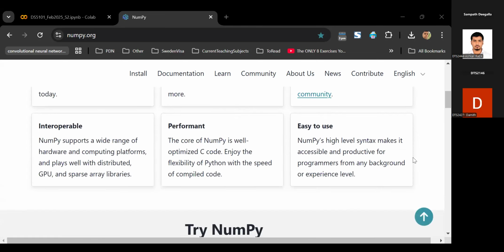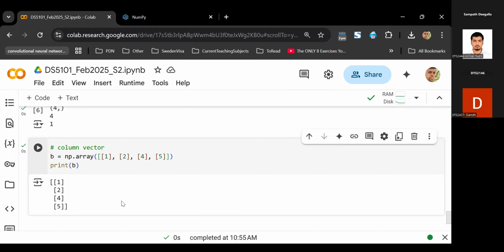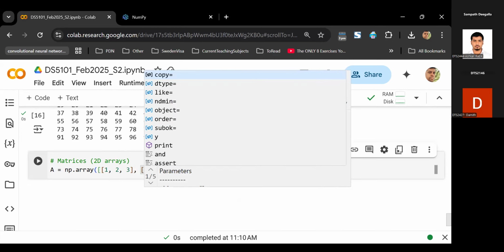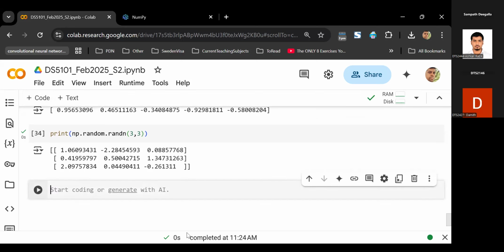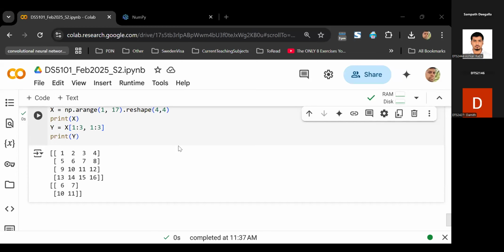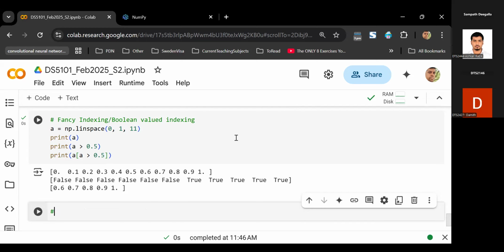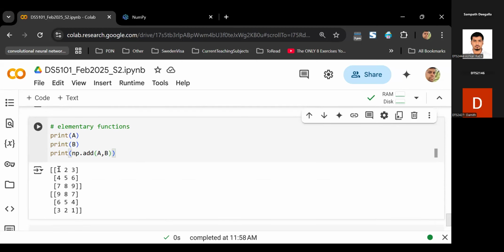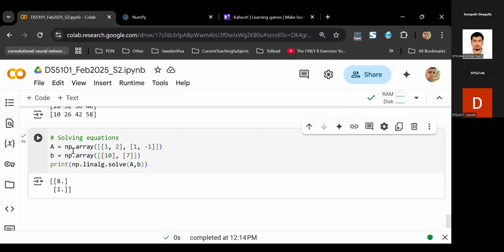DS5101 Computer Programming for Data Science and AI - S3